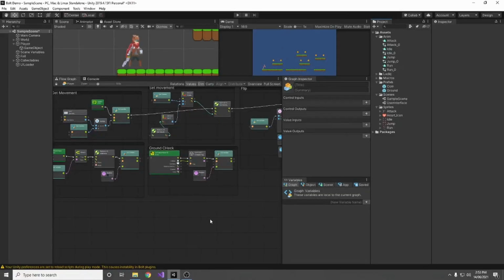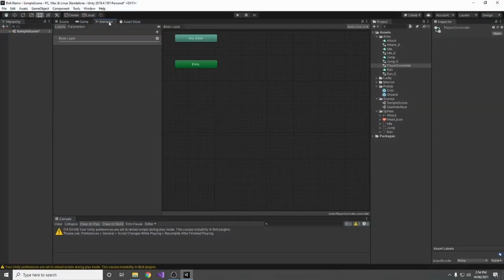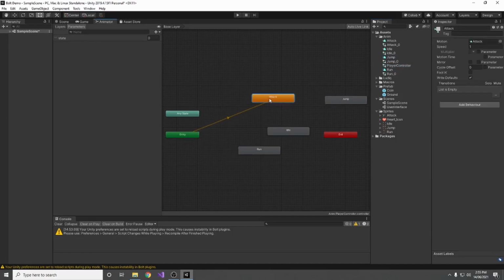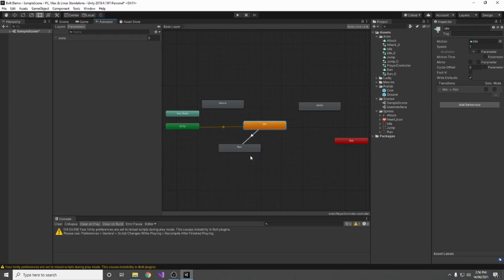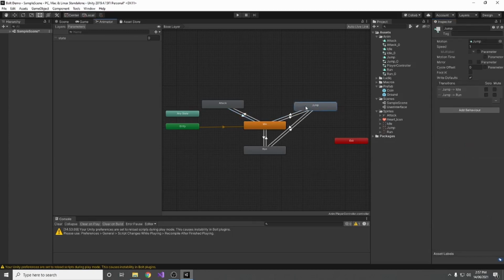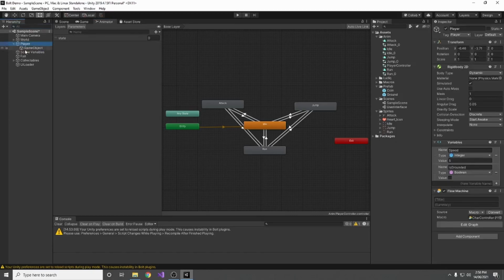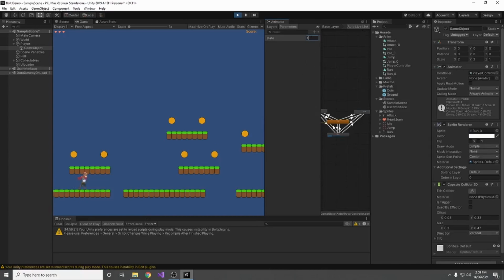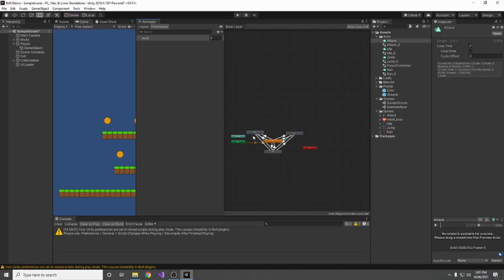Intro to Bolt 12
In this video we go over creating and setting up an animation controller for our player animations